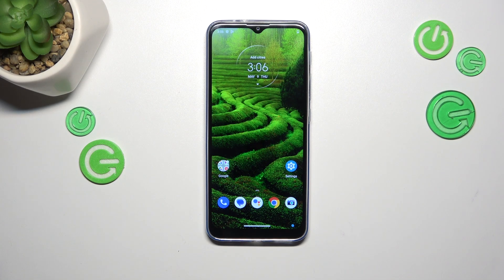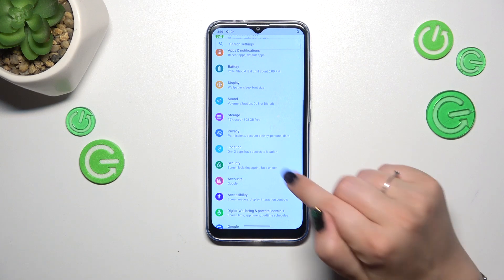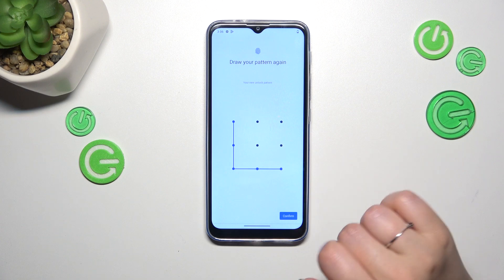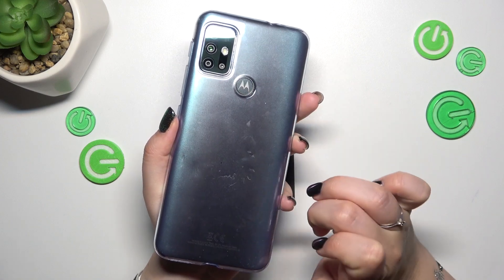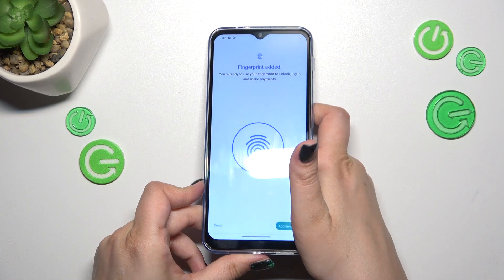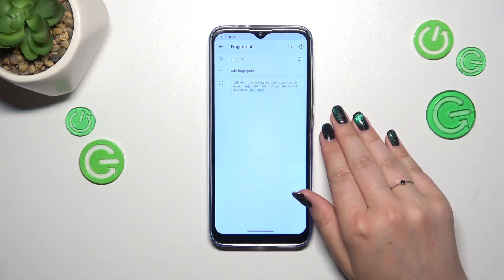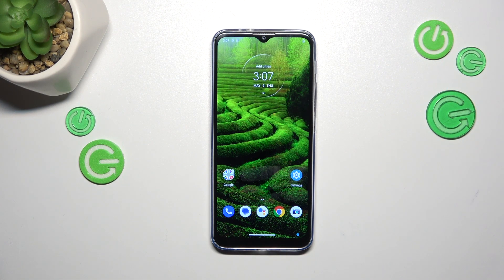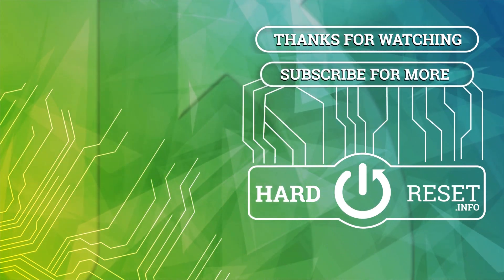How to Add a Fingerprint on MOTOROLA Moto G30?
Enhance your device security with our step-by-step guide. Learn how to add a fingerprint to your MOTOROLA Moto G30 for convenient and secure unlocking. Say goodbye to PIN codes and hello to seamless biometric authentication!

How to access fingerprint settings on MOTOROLA Moto G30?
What are the steps to add a fingerprint on MOTOROLA Moto G30?
How to ensure accurate fingerprint recognition for reliable device unlocking on MOTOROLA Moto G30?